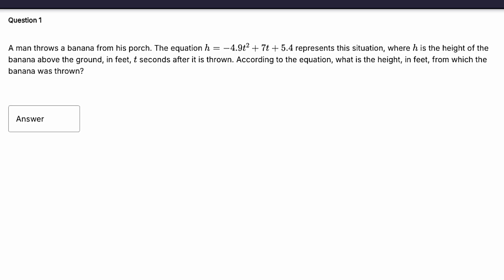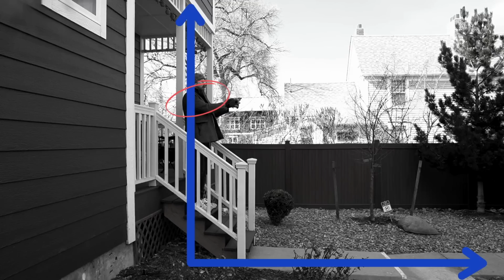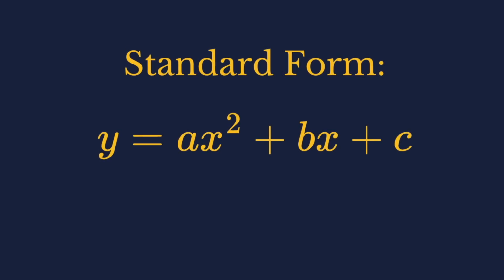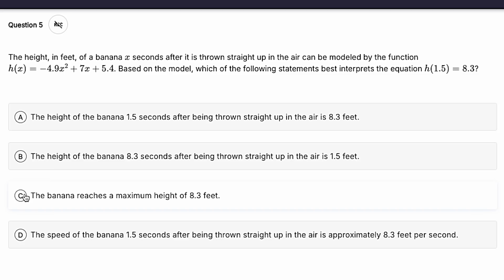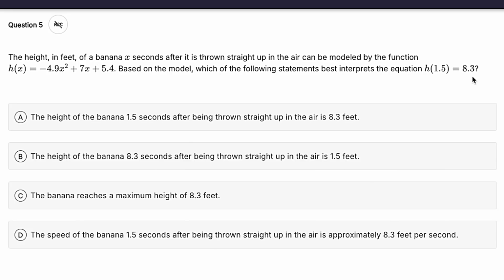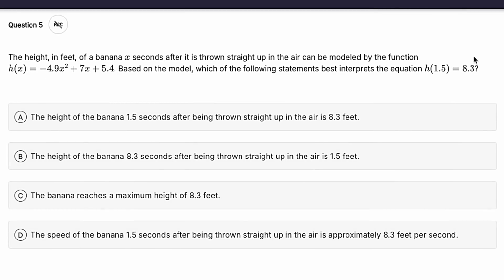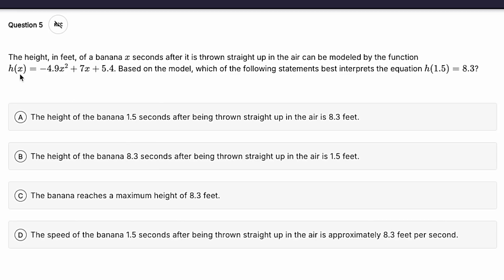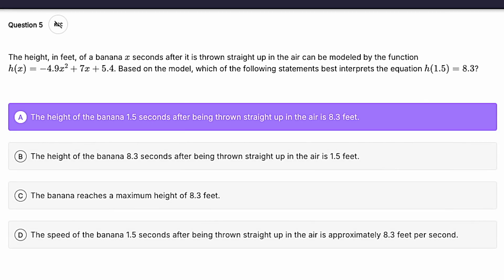SAT Word Problem Hacks | Quadratics